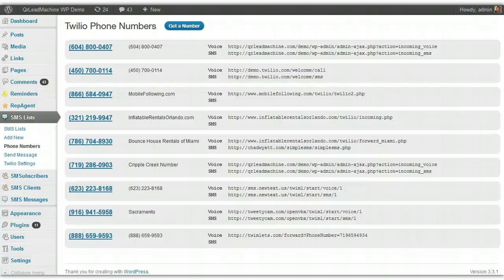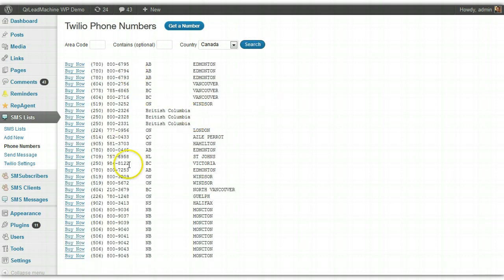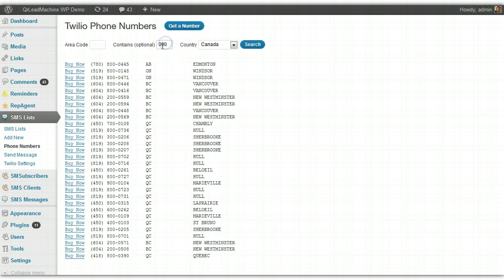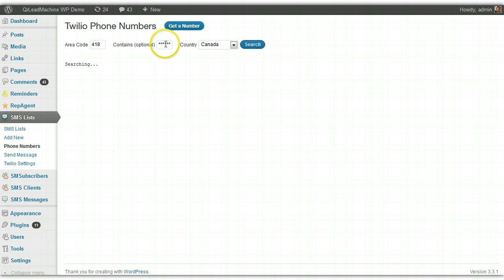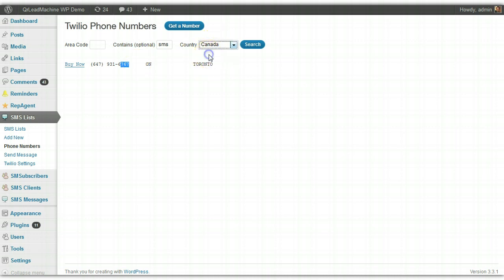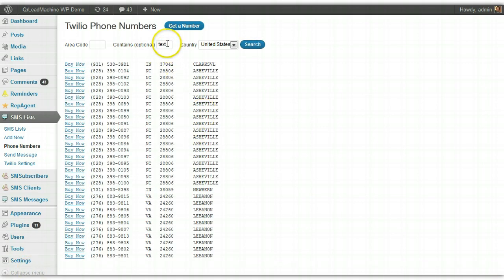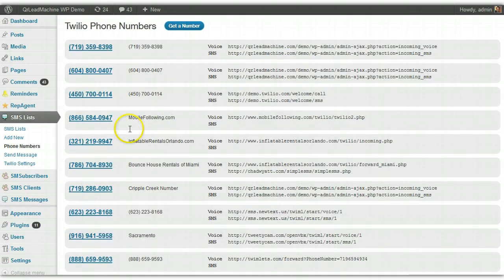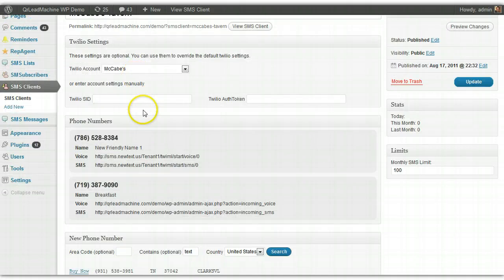SMS Wordpress Version 1.7-Canadian Numbers, Enhanced Search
SMS Wordpress Version 1.7 - Canadian Numbers and Enhanced Search